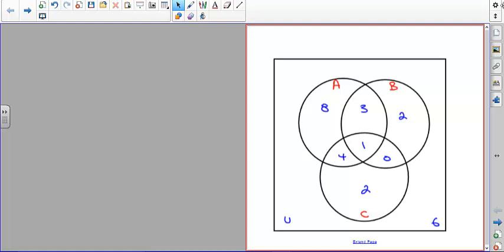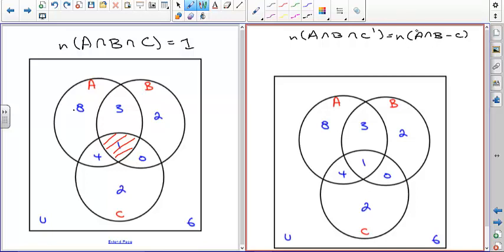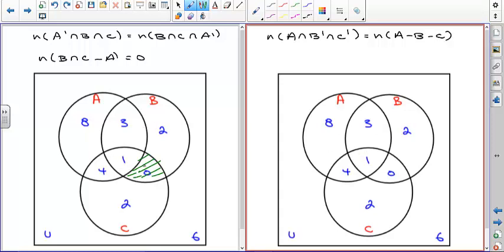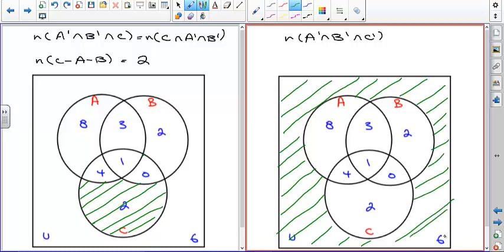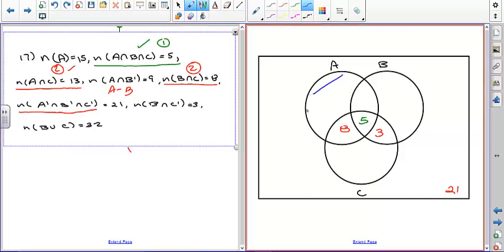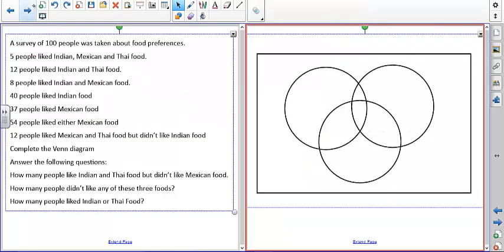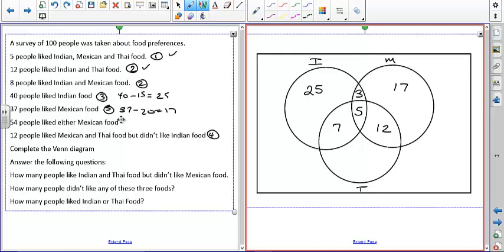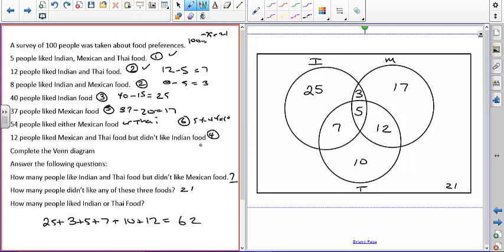Venn Diagram Handouts